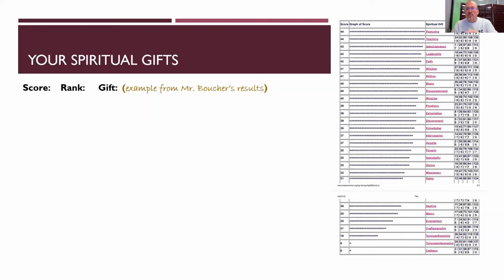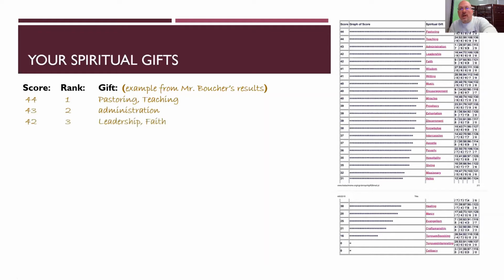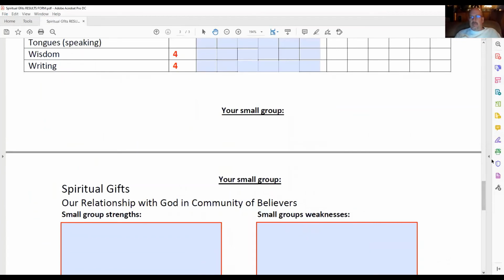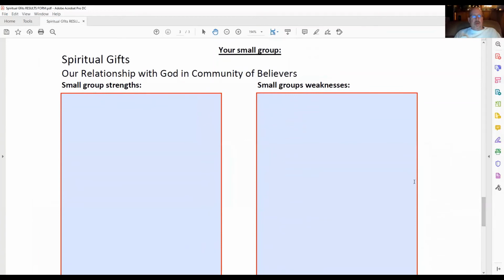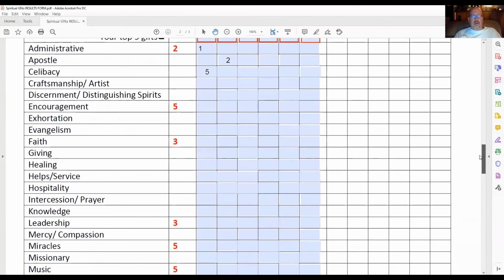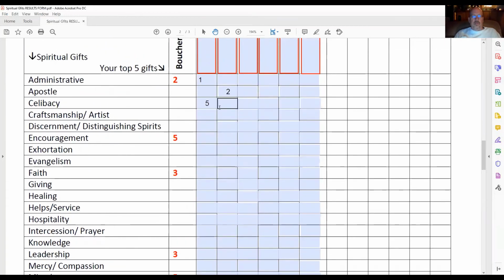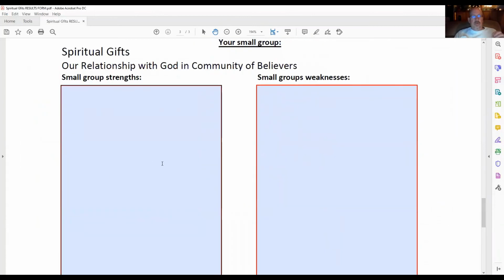Spiritual Gifts Analyses Results Instructions